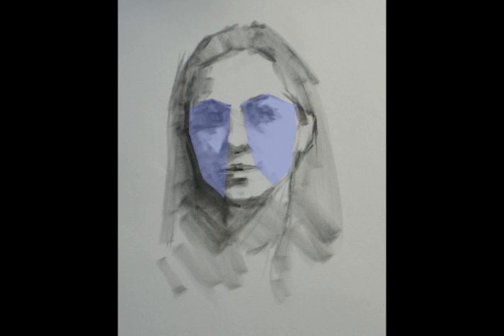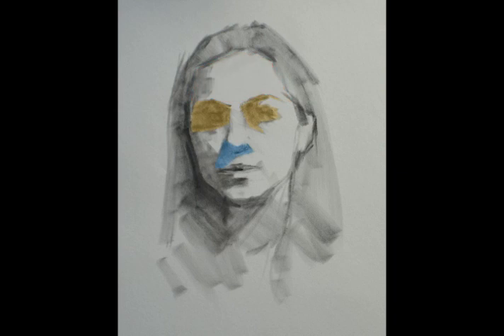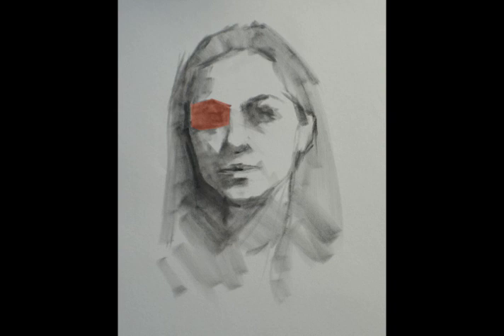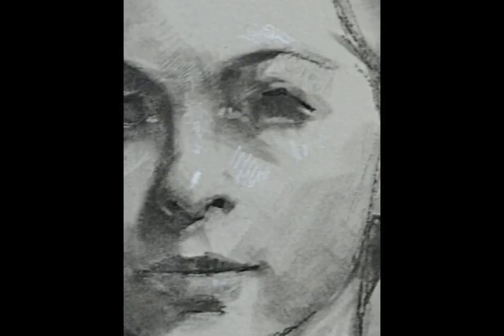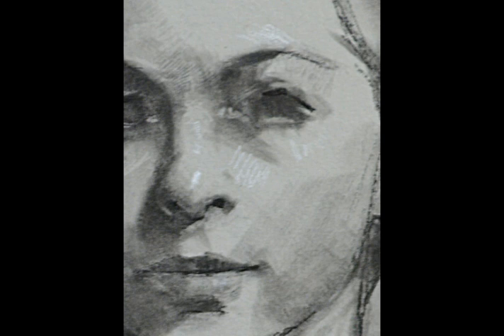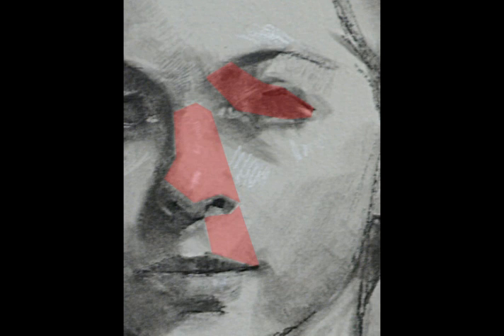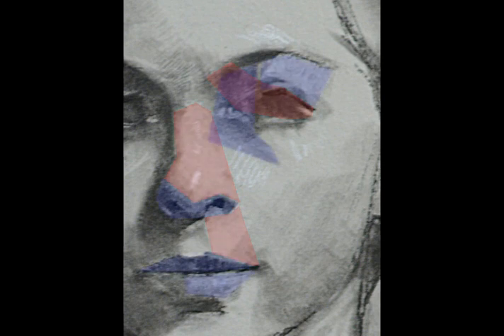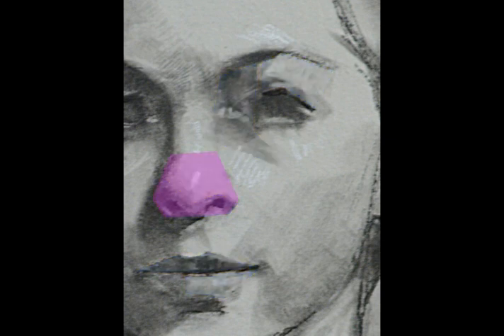Drawing Tutorial by Jeff Hein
An instructional video that goes into depth of Jeff's process, and how he visualizes shape and proportion for accurate drawing. Pan pastel, white charcoal, and charcoal on toned paper.